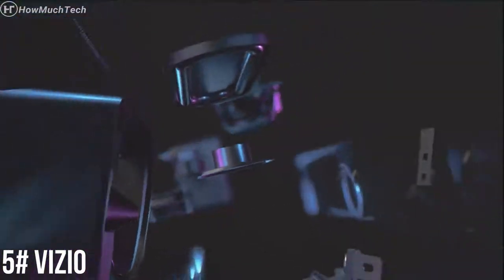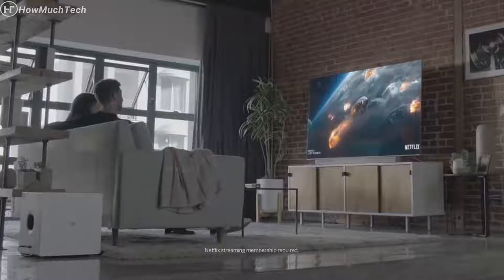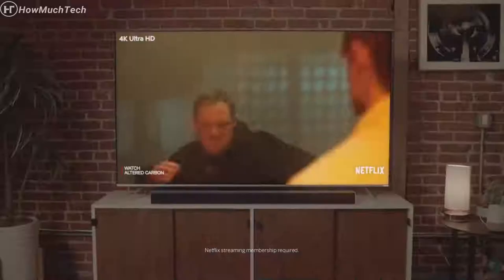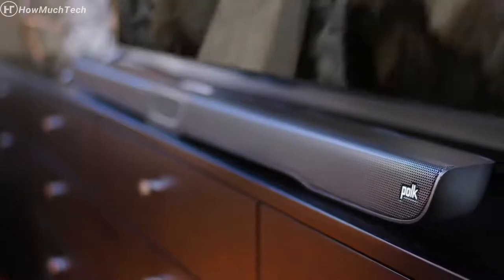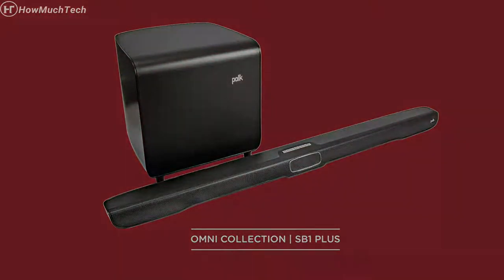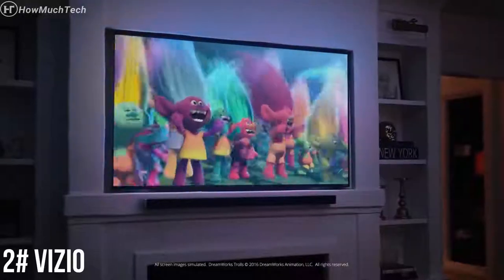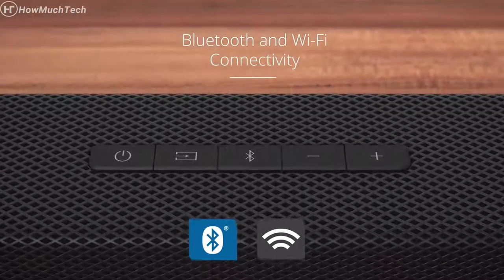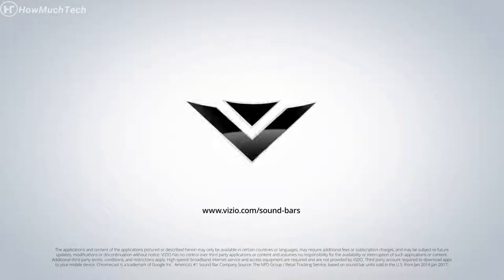BEST DOLBY ATMOS SOUNDBAR YOU SHOULD BUY IN 2022 | TOP 5 SOUNDBARS 2022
Links to the Dolby Atmos Soundbars we mentioned in the video:

5. VIZIO SB46514-F6 46-Inch 5.1.4 Premium Home Theater Sound System with Dolby Atmos
Amazon US

4. Polk Audio Omni SB1 Plus Home Theater Sound Bar System
Amazon US

3. Sony HT-G700: 3.1CH Dolby Atmos/DTS:X Soundbar with Bluetooth Technology
Amazon US

2. VIZIO SmartCast 36" 5.1 Wireless Soundbar System
Amazon US

1. Harman Kardon Citation MultiBeam 700 - The smartest soundbar
Amazon US

Best Deals on Soundbars

Last-Minute Deals
Best Sales & Deals
Today's Deals

Video Gear:
Panasonic GH5
Lumix 12-60mm Camera Lens
Sony A7iii
Sony E 50mm F1.8 OSS
Konova K3 Camera Slider
Godox SL-60W
Neewer 660 LED Video Light
Benro S6 Video Tripod

Computer Build:
AMD Ryzen 3 1200:
MSI Gaming AMD Ryzen B350 DDR4:
DeepCool TX Mid Tower Tesseract:
Kingston Technology HyperX Fury 16GB:
XFX Radeon RX 560 1295MHz,4gb GDDR5:
WD Blue 250GB Internal SSD:
WD Black 1TB Performance Mobile Hard Disk Drive:
Corsair CX Series 550 Watt 80 Plus Bronze:
32" TV HDTV LED 720p Element: